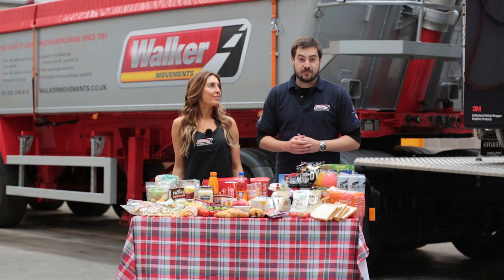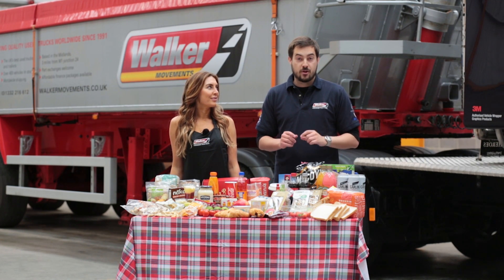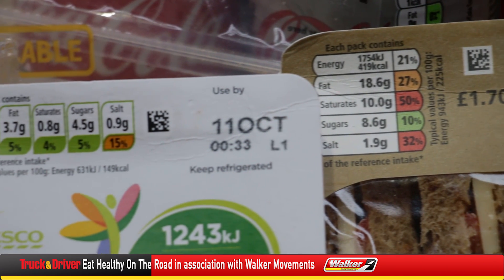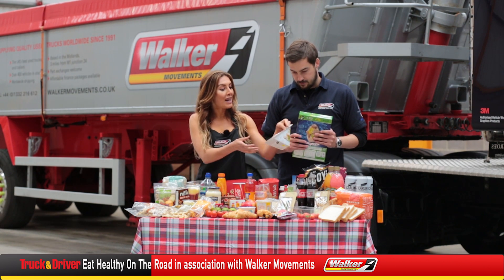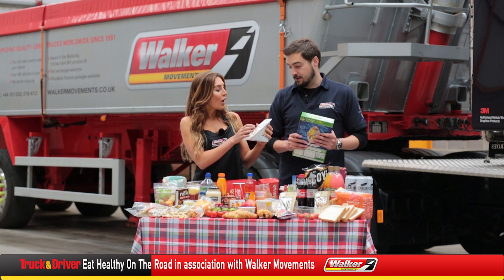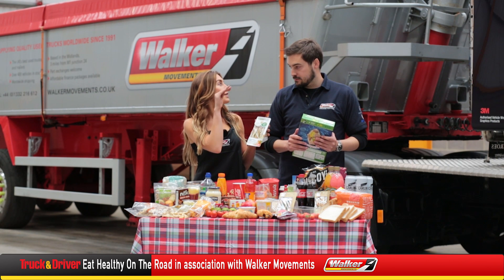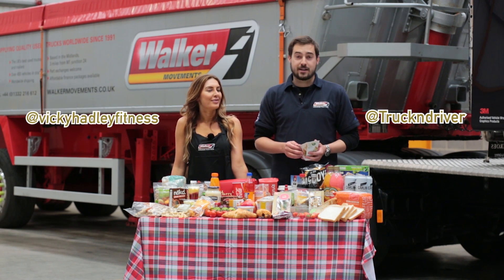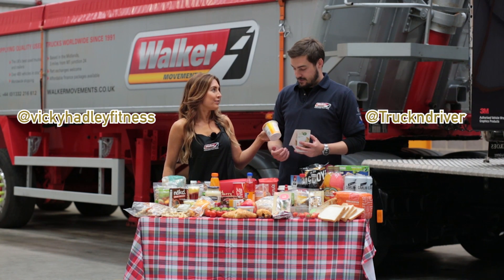Understanding food labels - Eat Healthy with Truck & Driver